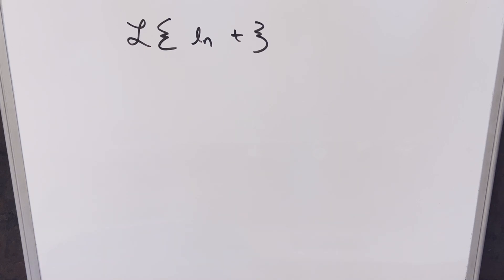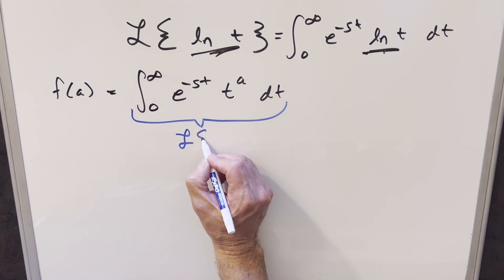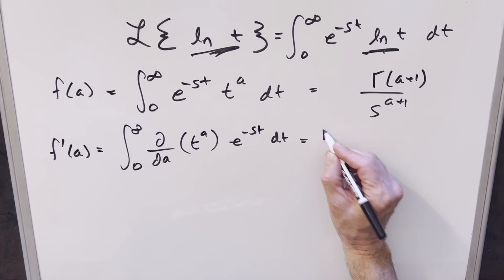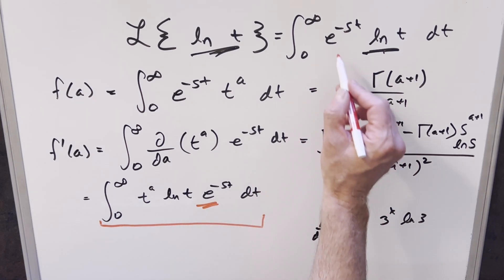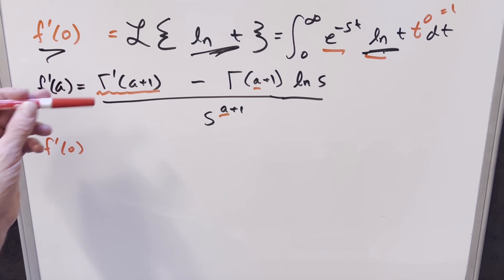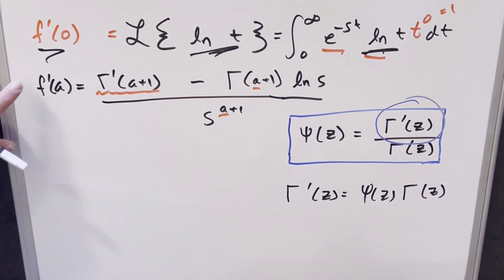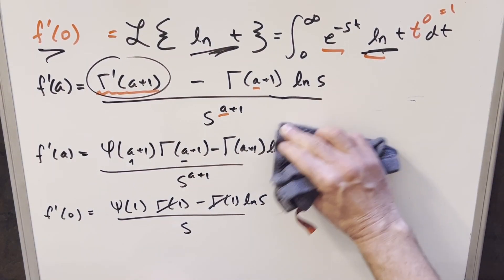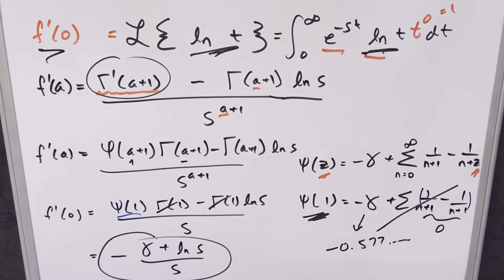an Epic & Amazing Laplace Transform!